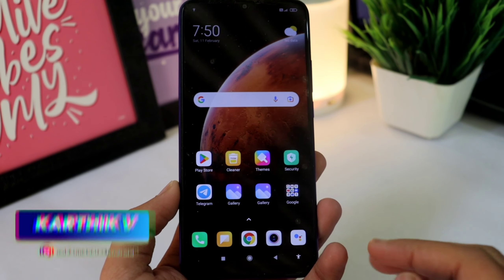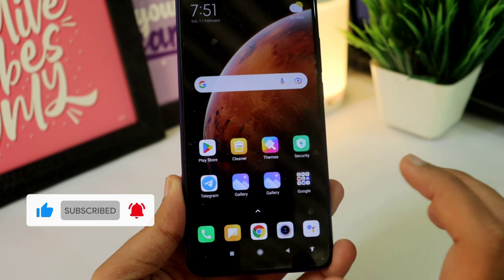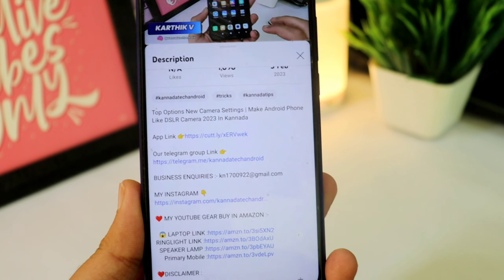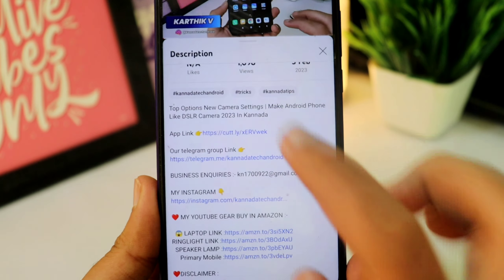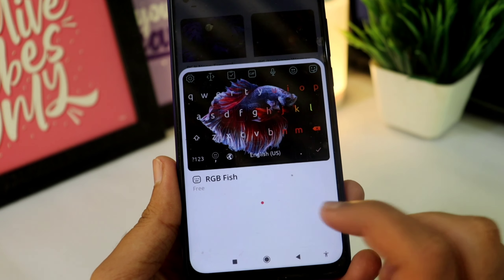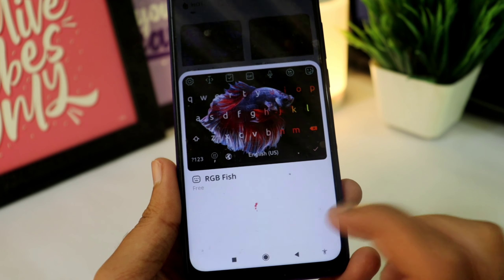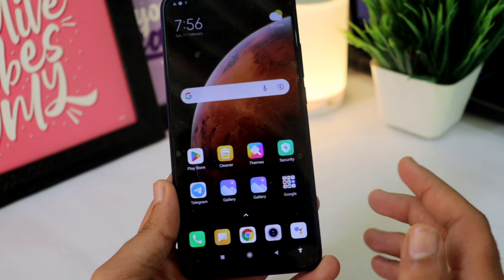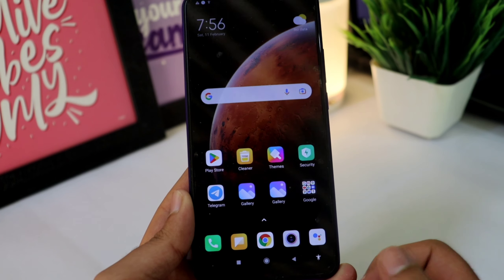How To Set LED RGB Keyboard In Any Android Mobile 2023 😱 | In Kannada | ಈ ರೀತಿ RGB ಸೆಟ್ ಮಾಡಿ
SPEAKER LAMP
Primary Mobile

❤️NOTE -

kannadatips tricks&tips.